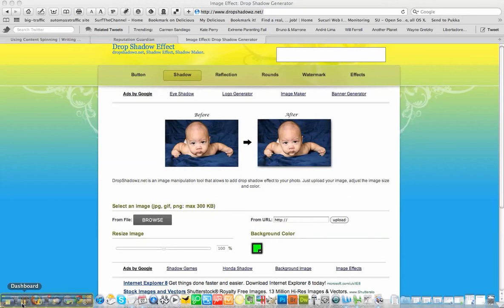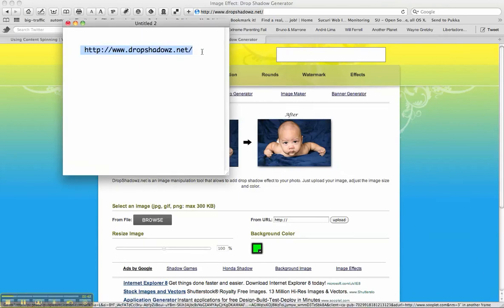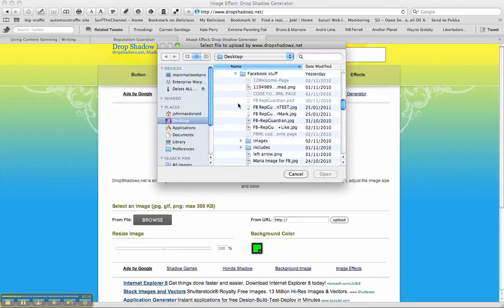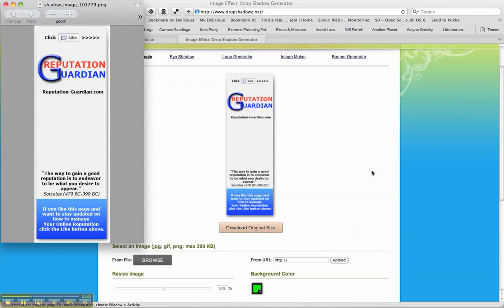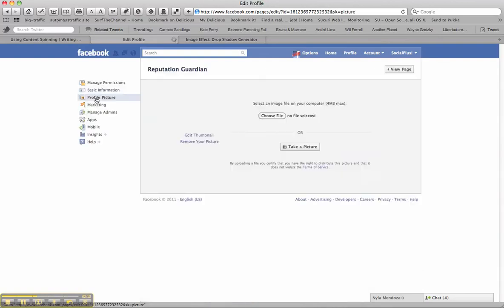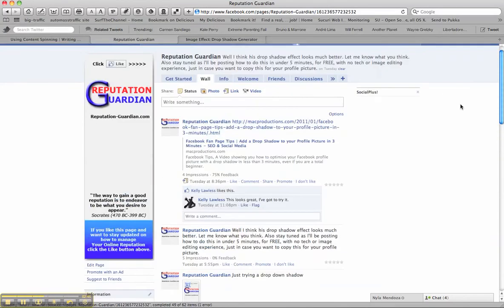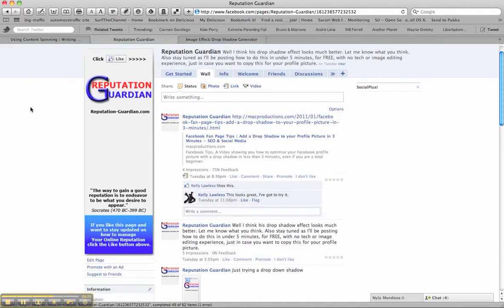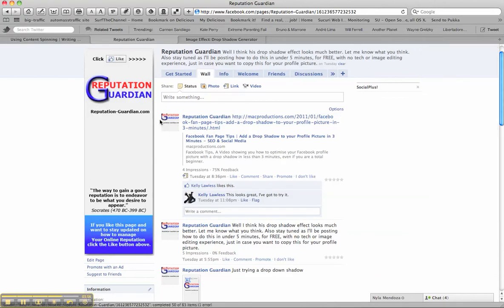Drop Shadow effect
- Check out this cool free trick that takes less than 3 minutes.